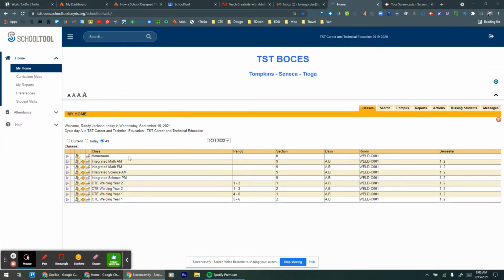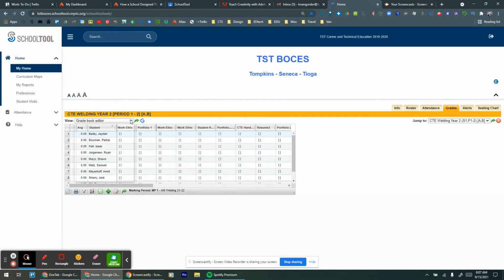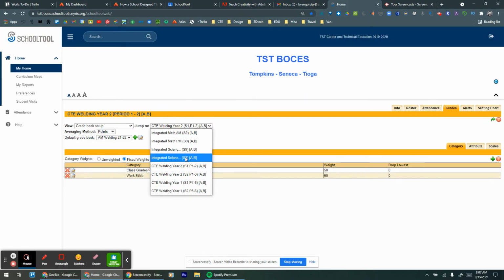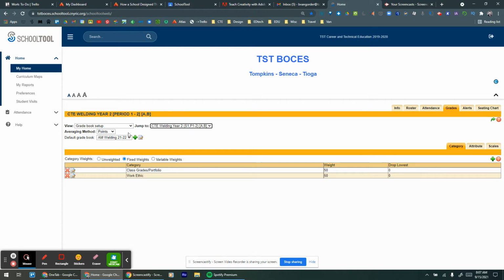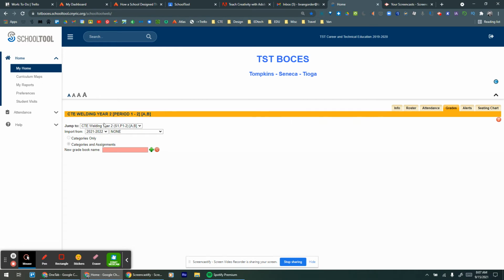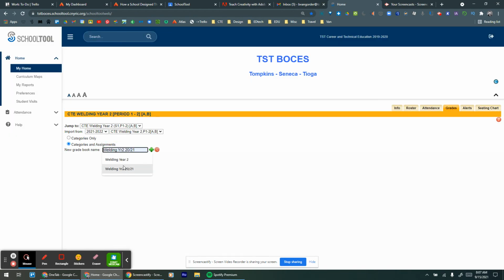Copy Last Year's Gradebook